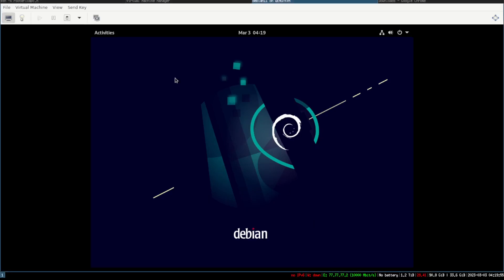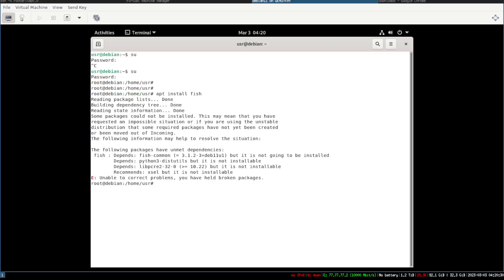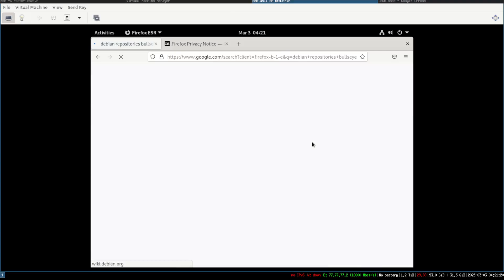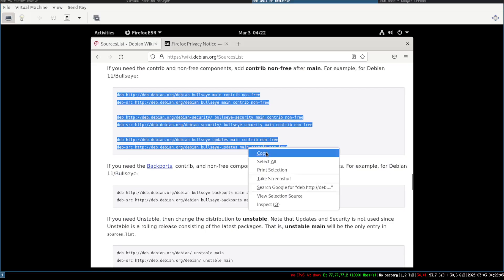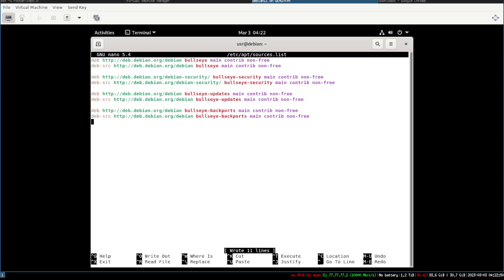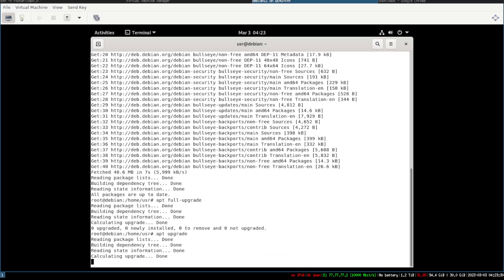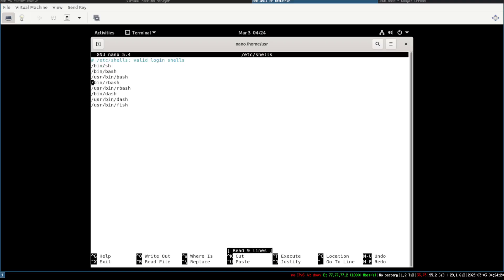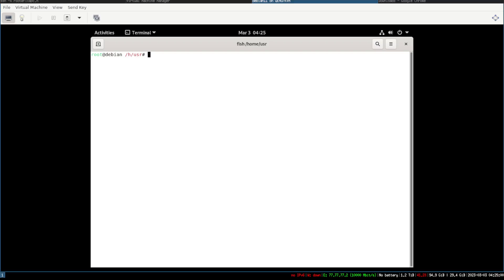Debian Updating Apt Sources List For Newer Packages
CRYPTO SUPPORT
BITCOIN RECEIVE ADDRESS - 3FsJxPywEzXqCi455rXm9tm68wVTnrvAcV